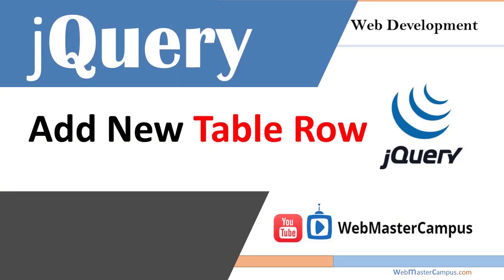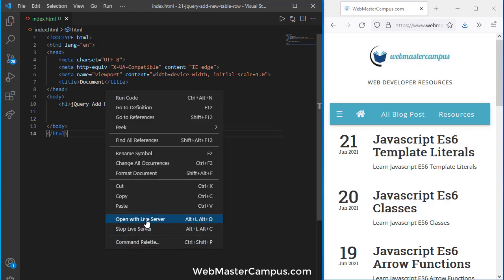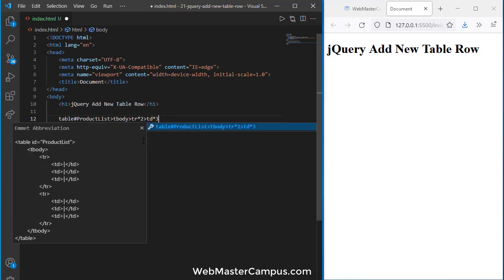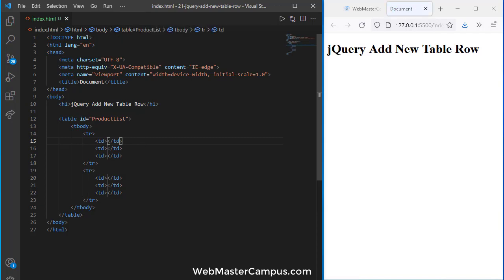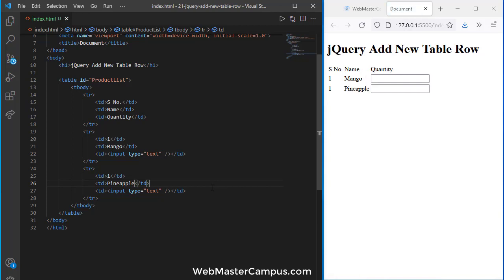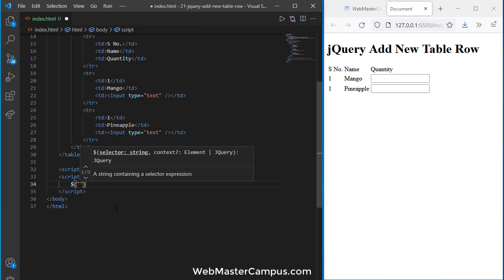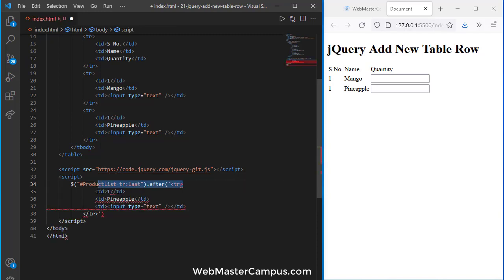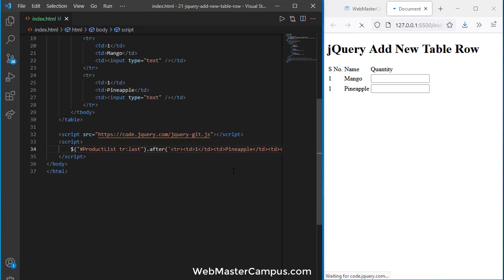jQuery add new table row